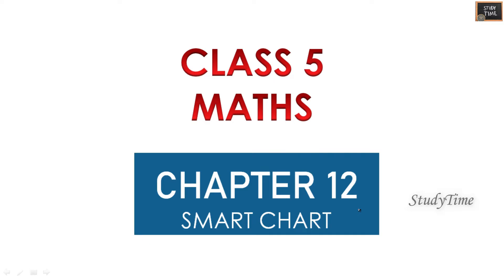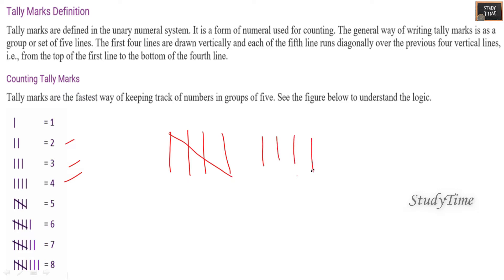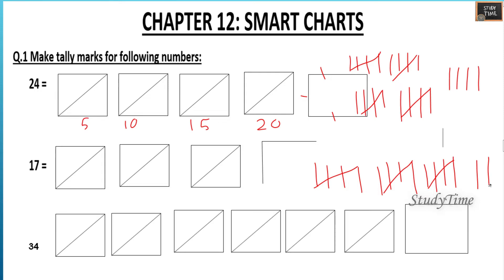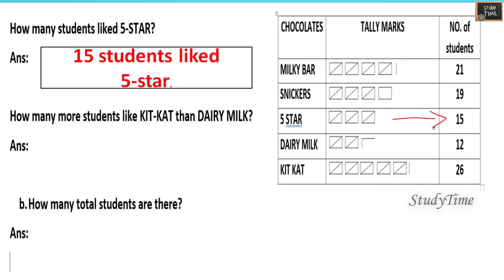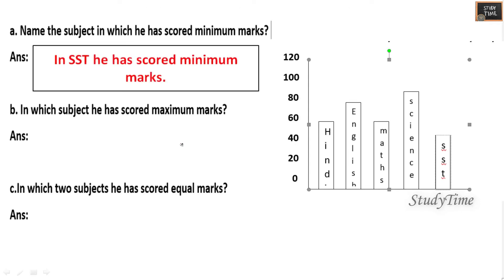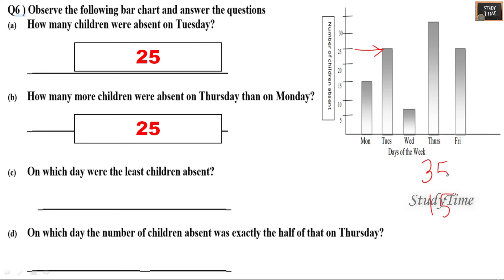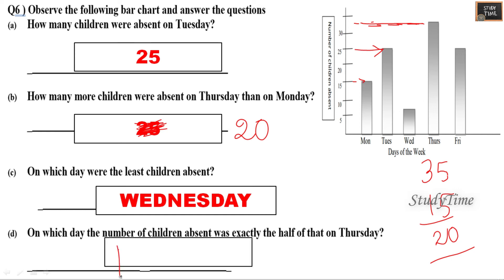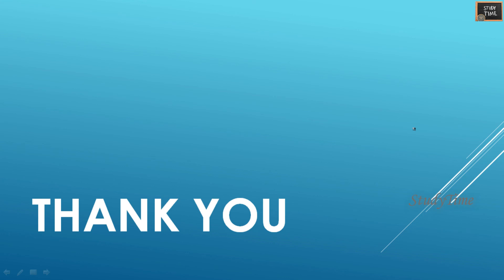studytime Class 5|Maths|Chapter 12/Smart Charts/KV/NCERT/In English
Class 5 Maths Chapter 12 Smart Charts

class 5 maths chapter 12,smart charts,class 5 maths,maths for class 5,